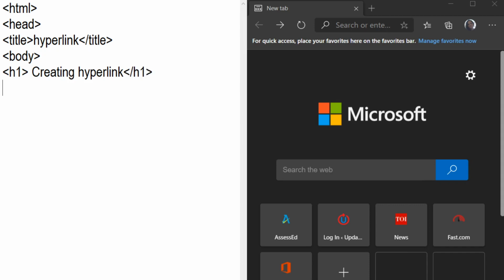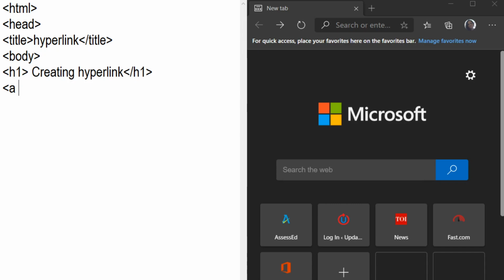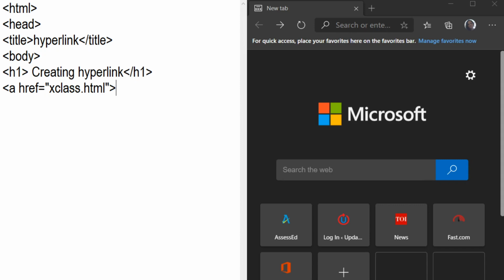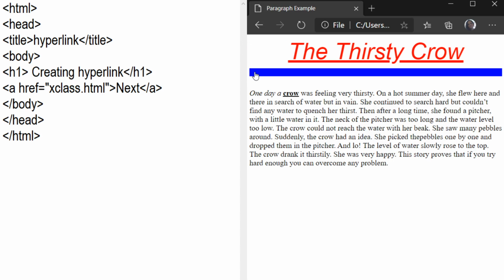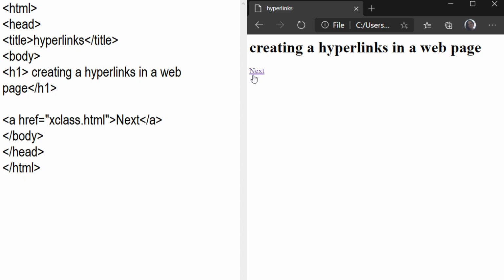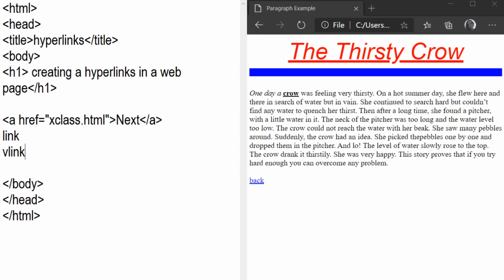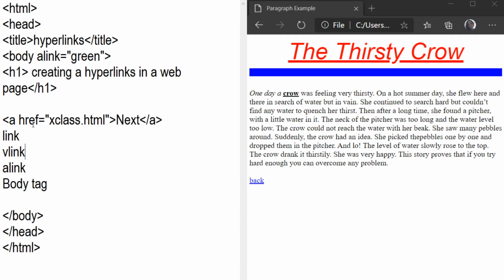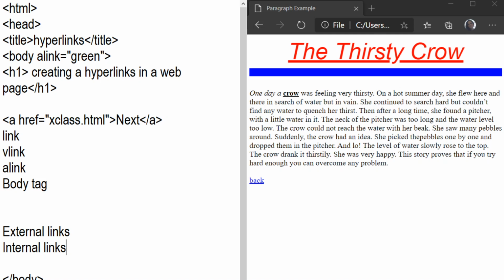X Chapter 4 Part4